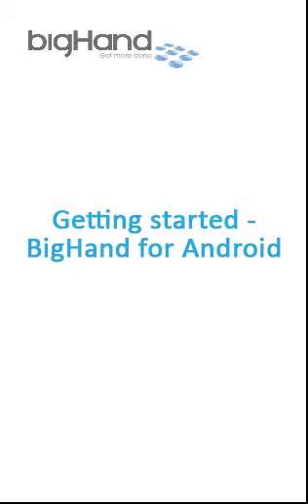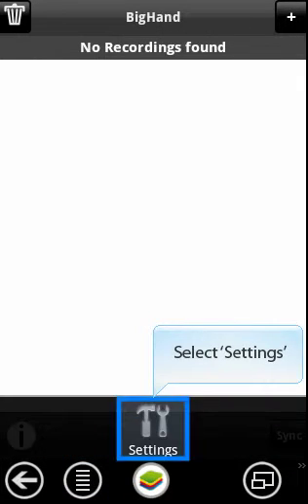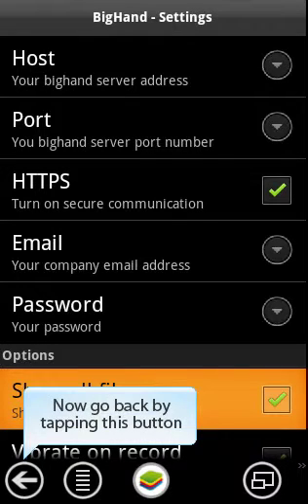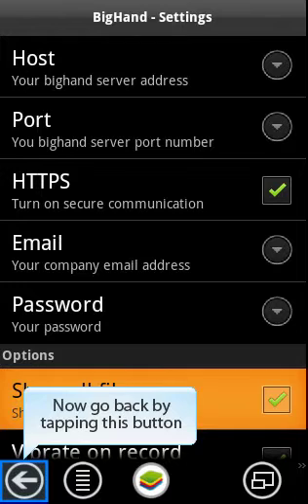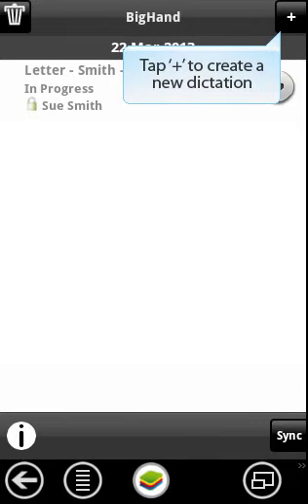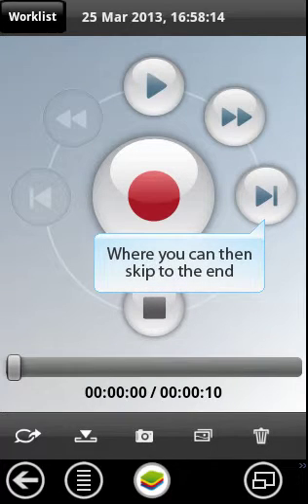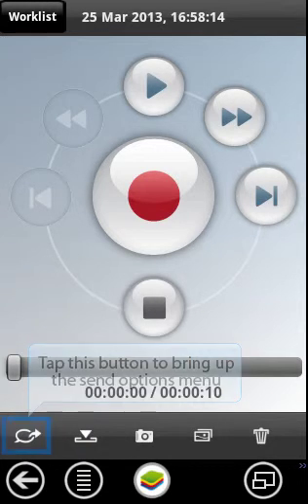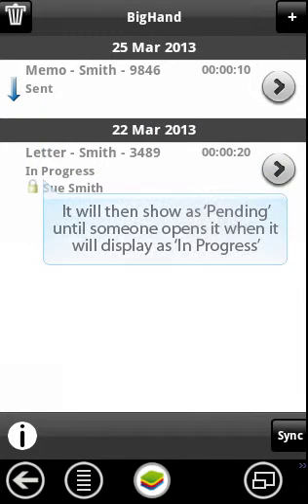BigHand for Android - Get Started Guide (UK)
Learn how to configure your Android device for use with BigHand upon first use, as well as creating, sending and editing and adding images to dictations.